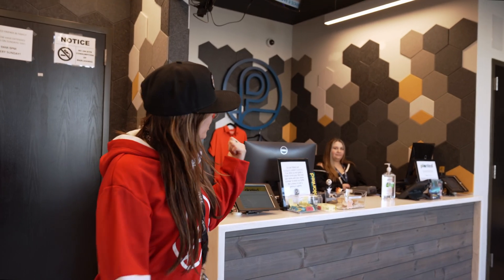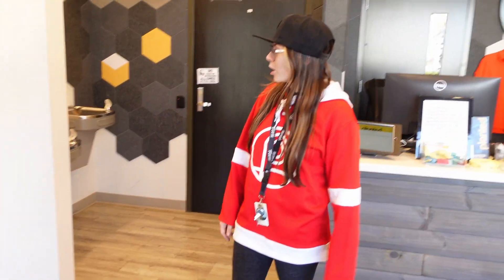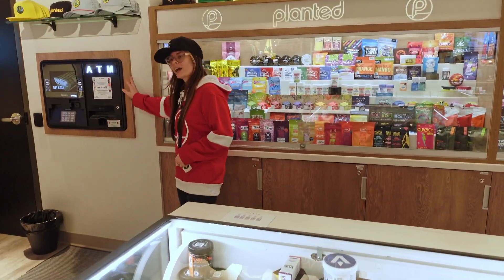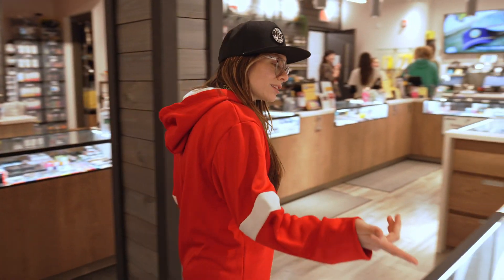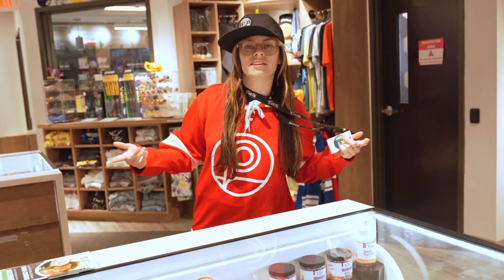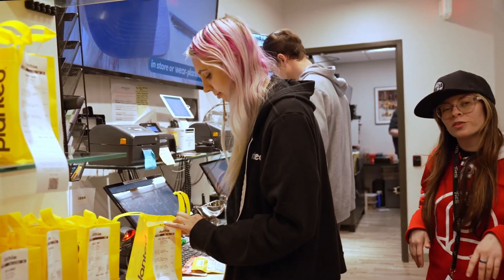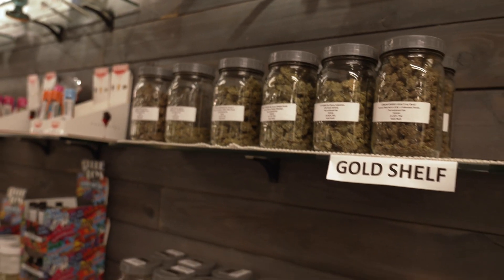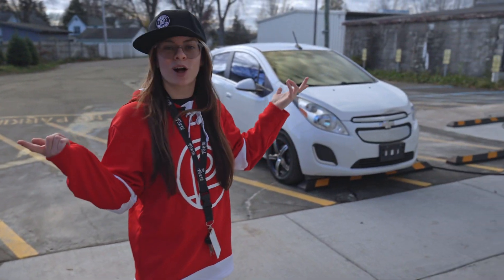MTV Planted Cribs